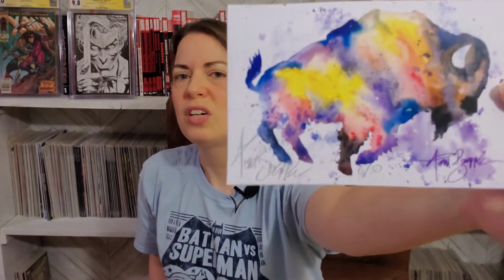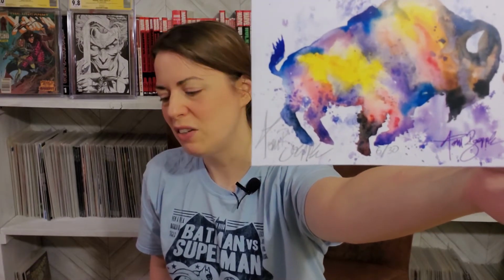CGC Took 9 MONTHS! What Slab, What Grade, and Was it Worth the Wait?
We all know the turnaround times for CGC have been slow, but I waited 9 months for 1 unpressed slab. What comic did I send, why did it take so long, what grade was it, and was it worth the wait? We also have a few surprises in today's video so don't miss out!

Chapters -
0:00 - Introduction, CGC box and a Surprise Giveaway
0:43 - The first CGC slab I purchased from The Kraken's Hoard and the first CGC Submission Unboxing
2:53 - 3 Jokers 1 1:100 Signed and Slabbed. Do you have to press your comic to get a high grade? Why did it take 9 months?
6:37 - Upcoming CGC Submissions
7:09 - Giveaway donations from Tom and his beautiful paintings
8:31 - My first pop Zombie Rogue from Gamestop
9:29 - Surprise Giveaway: Hardcover copy of Monstress
12:06 - Question, Thank you, and Conclusion